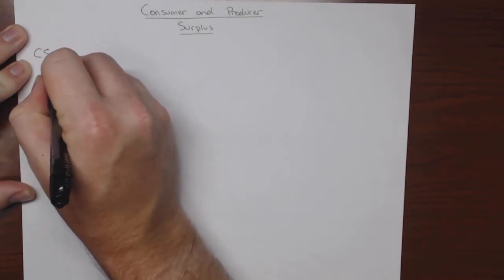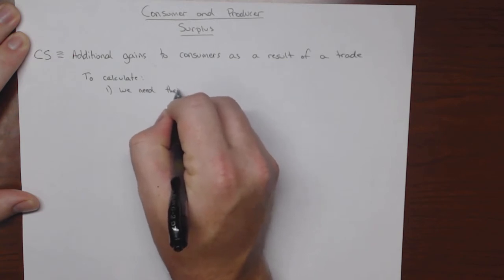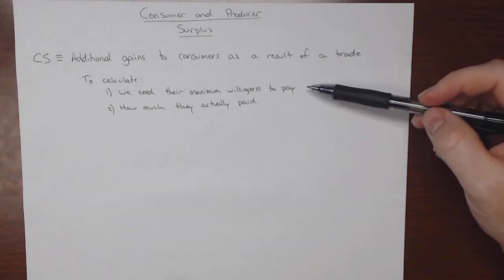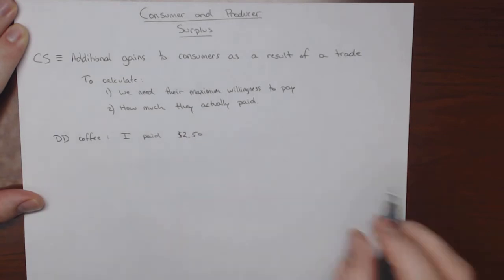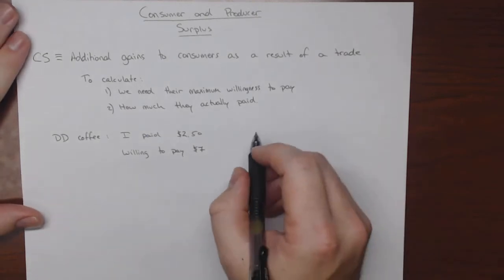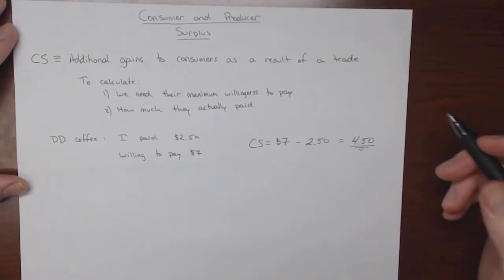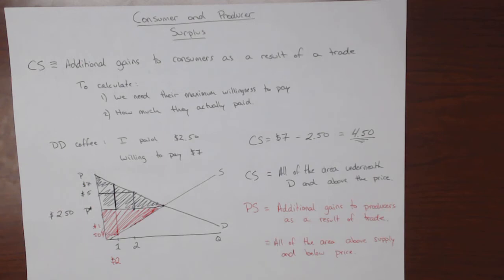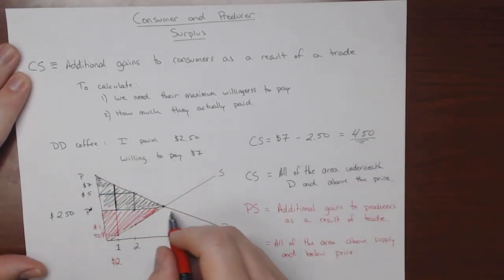Lesson 8 - Consumer and Producer Surplus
In this lesson, we discuss how to determine consumer and producer surpluses both when there is international trade and when there is not international trade.